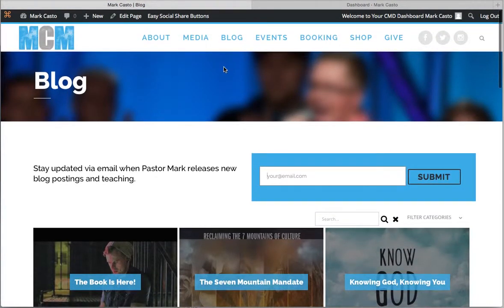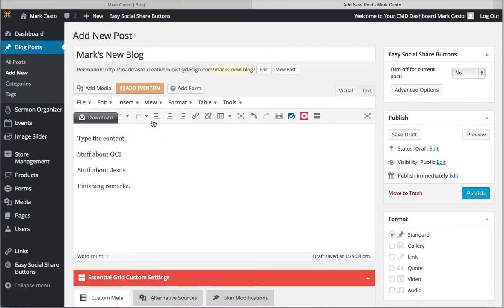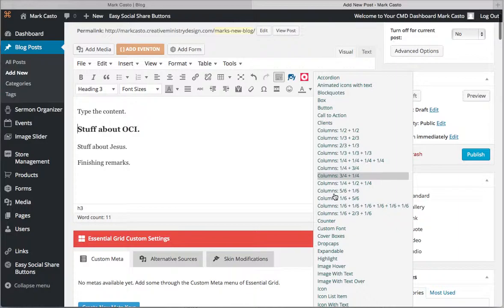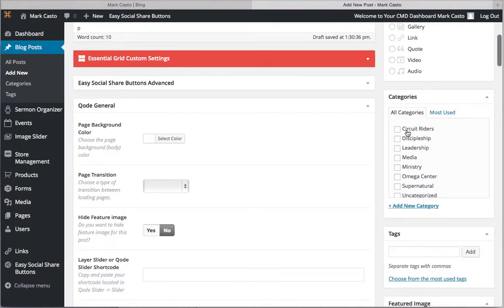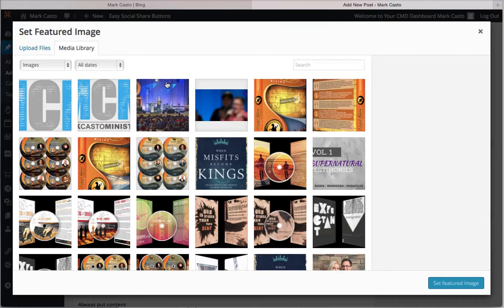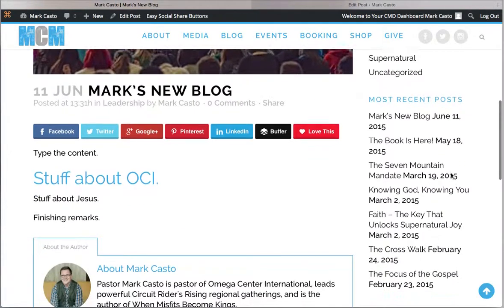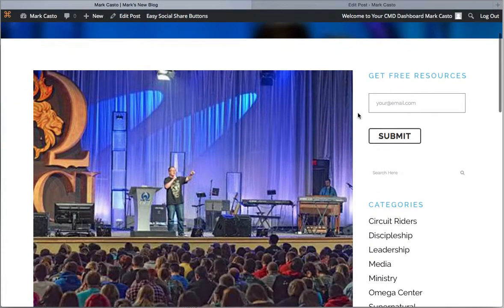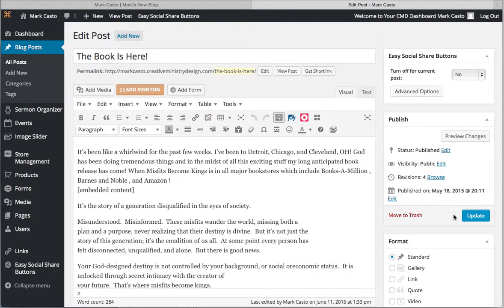Quickly add a Blog Post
This quick tutorial takes you through how to add a blog post.